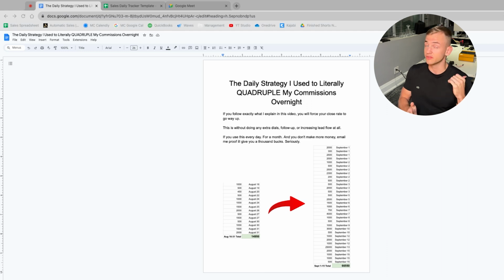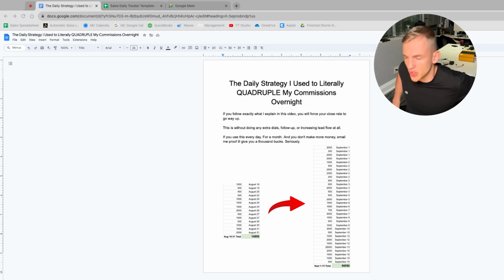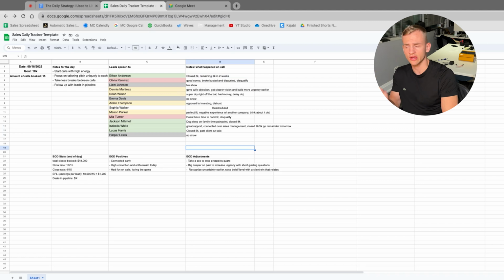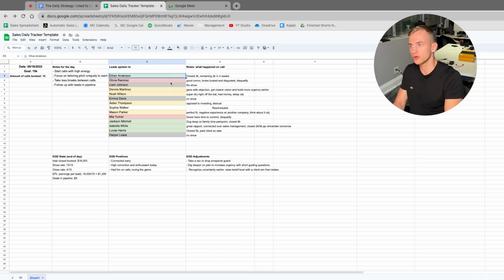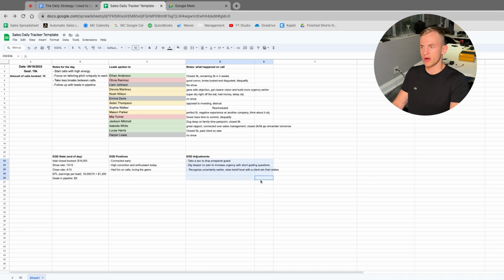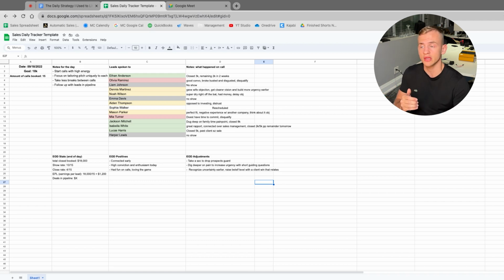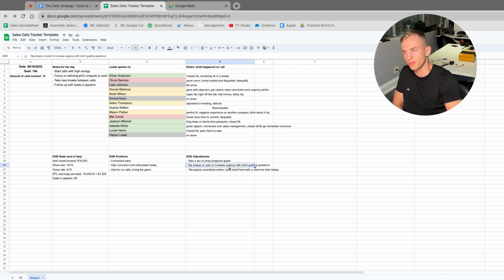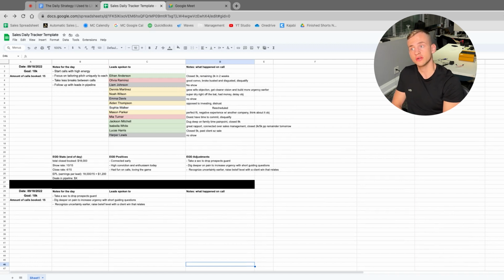This Boring Strategy QUADRUPLED My Sales Overnight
Get Trained and Placed In 30 Days, Guaranteed 🚨 Founding Cohort Limited Offer: Only 2 spots left for daily 1-on-1 training with me personally. Be my next case study and apply below ⬇️

Learn how we help closers train sales, land a closing job and scale to 10k months